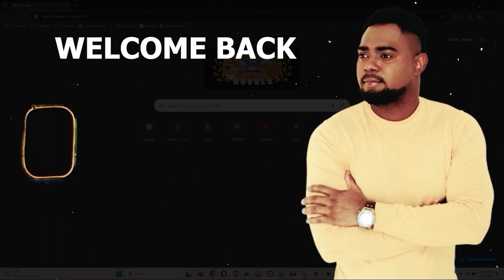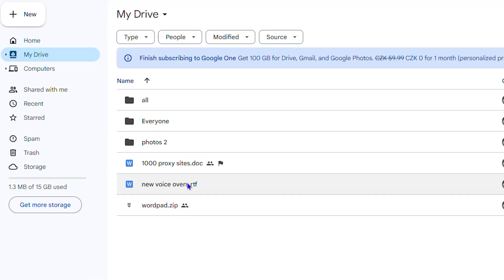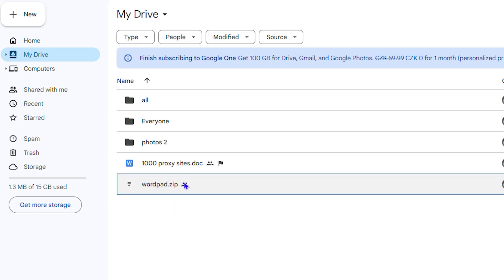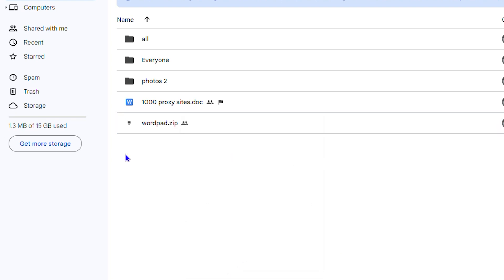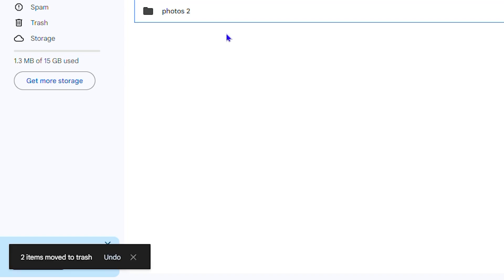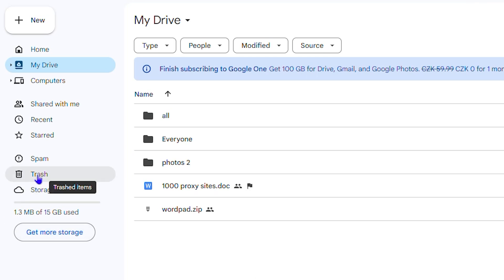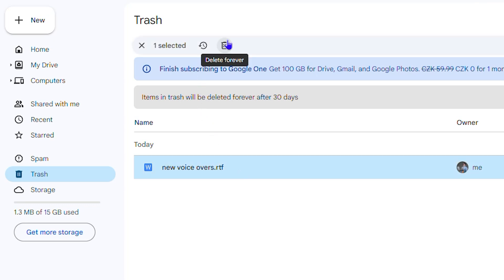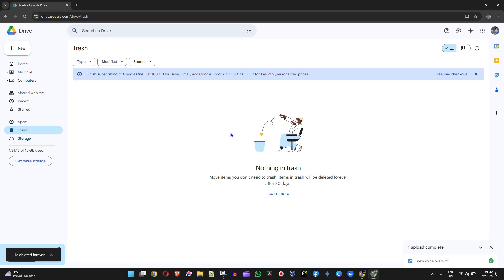How to DELETE Files from Google Drive - Google Drive Tutorial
Are you tired of cluttered Google Drive storage? Do you want to permanently delete files from Google Drive and free up some space? In this video, we'll show you how to delete files from Google Drive FOREVER! Learn the steps to permanently remove files from Google Drive and avoid the 30-day trash recovery period. Watch until the end to discover the trick to deleting files from Google Drive permanently.